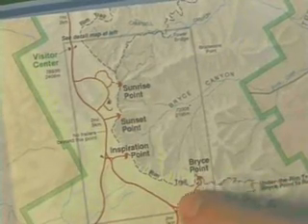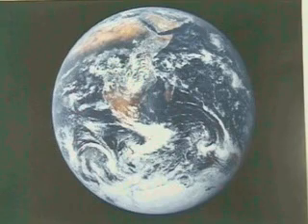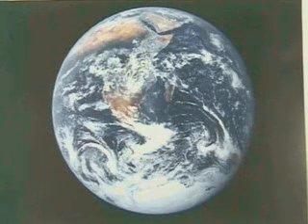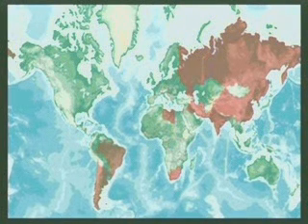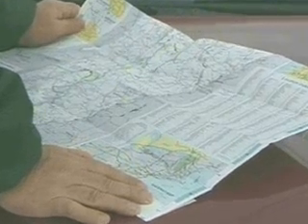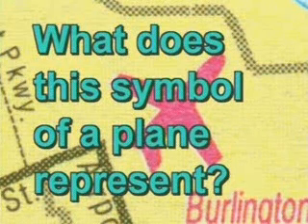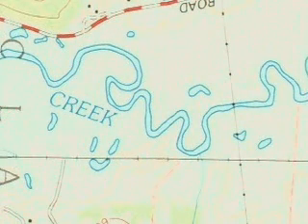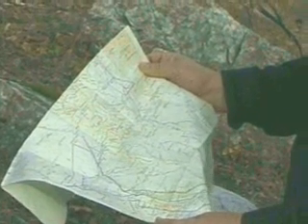Intg Sci 2.1, 2.2, 2.3 - Mapping Our World - 20 mins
This reinforces the content in the text, but you still must read the section for full understanding.